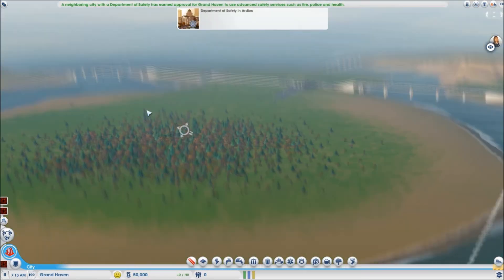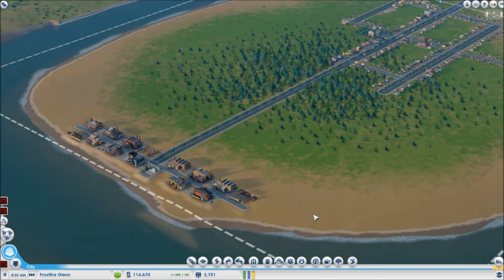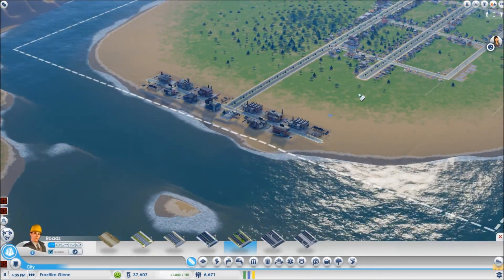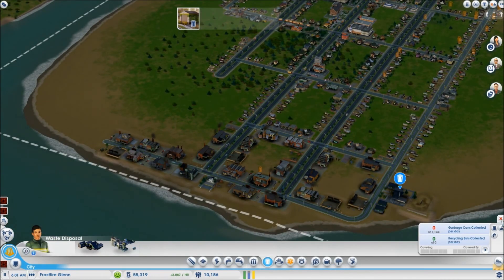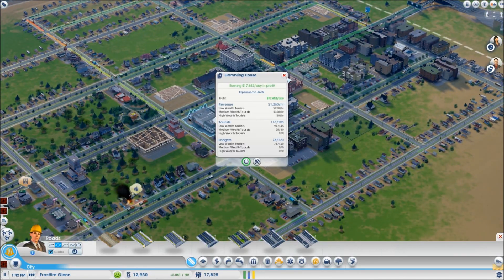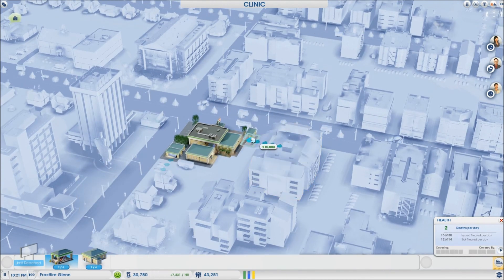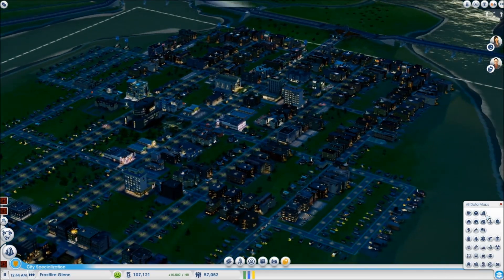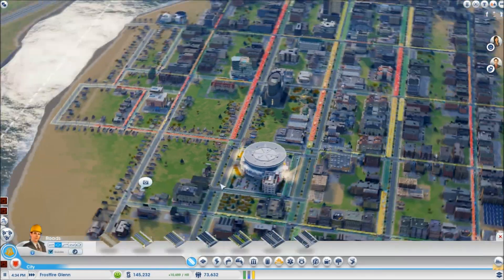Let's Play: SimCity - Part 9 - Founding Frostfire Glenn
As promised, it's time to found a new city! But laying out the foundations is a tedious business... it took hours to get our previous two cities to a sustainable level. To save time, I'm just going to play the video two times fast. It'll be like having cheetah speed! Except, y'know... Maxis still hasn't given that back to us. So. That's salt in the wound.